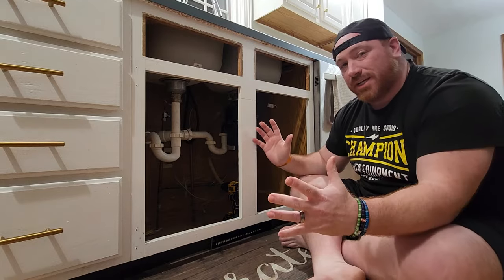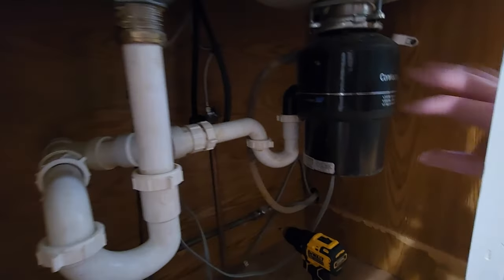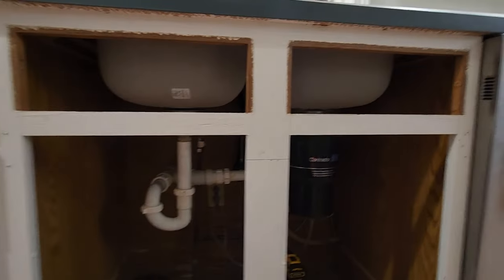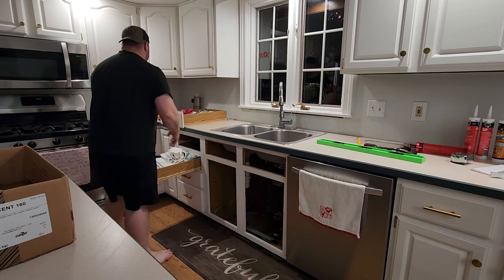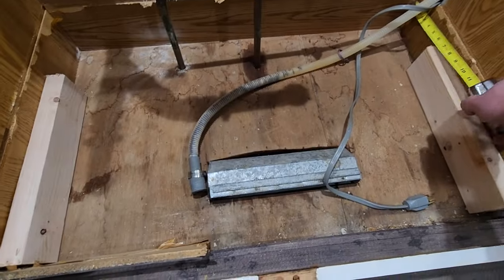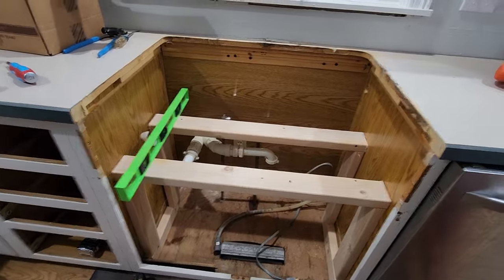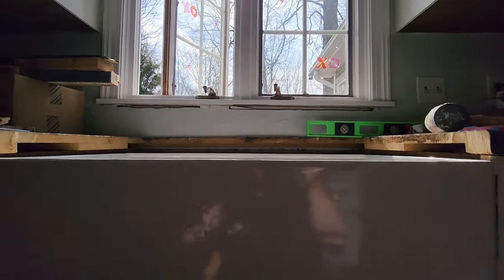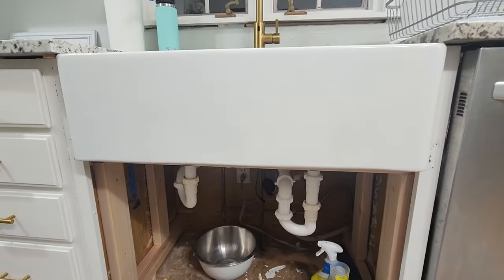How to Install a Farmhouse Sink | DIY Installation in Your Kitchen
Farmhouse sink installation, How to install a farmhouse sink, DIY farmhouse sink installation, Do It Yourself Farmhouse Sink, How hard is it to install a farmhouse sink.

In this video, I show you the process of installing a farmhouse sink in your kitchen from beginning to end by doing it yourself. It's not an easy job and unless you are a strong person, you might want to consider having a helping hand at times.

00:00 - Intro to my thought process with setting the farmhouse sink in my existing cabinets
01:42 - Plumbing considerations under the sink
05:52 - Removing drawers around the construction area
06:30 - Disconnecting plumbing under sink for installation
07:31 -  Cutting the old countertops and cabinets out for farmhouse sink install
08:26 - Building the farmhouse sink frame
13:11 - Setting the farmhouse sink on the frame
14:00 - Discussing leveling the sink
15:41 - Prepping the counters for installation
16:04 - Final look at the installed farmhouse sink